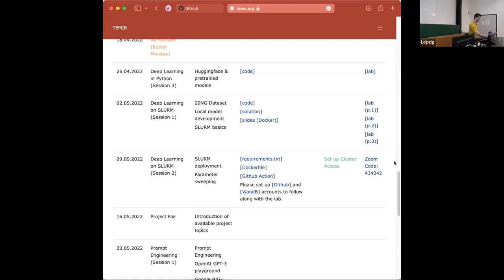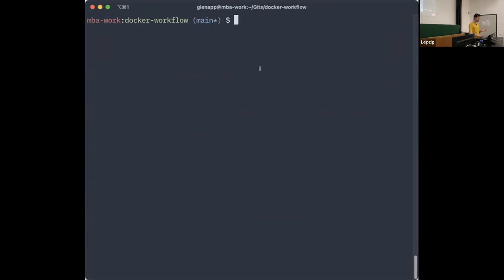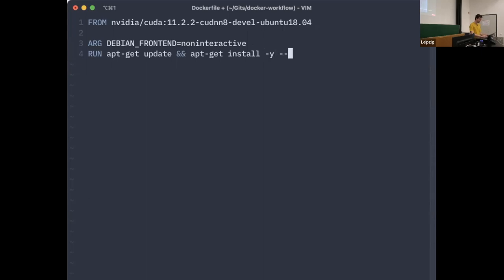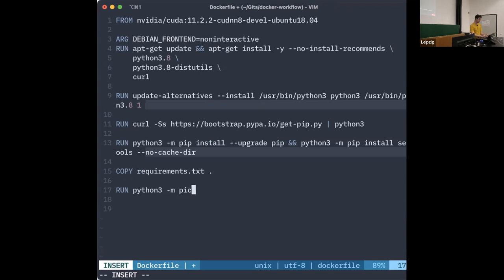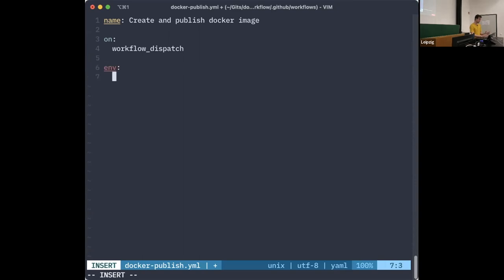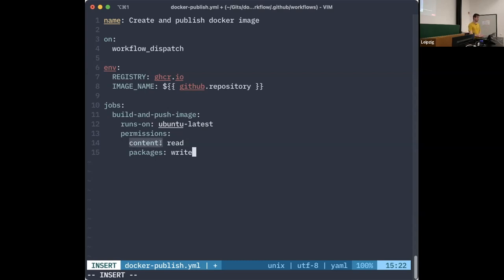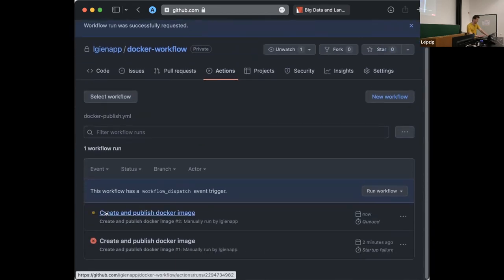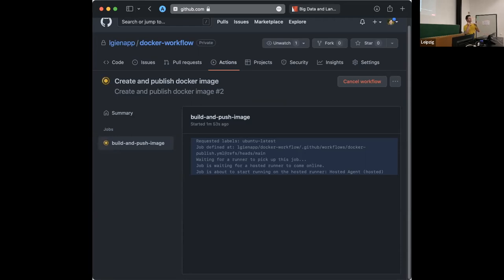Big Data and Language Technologies Lab » Deep Learning on SLURM » Docker Builds & GitHub Actions